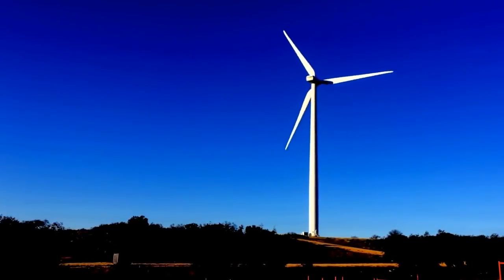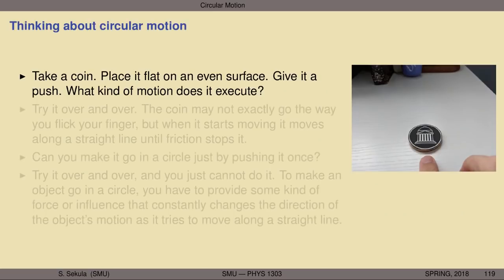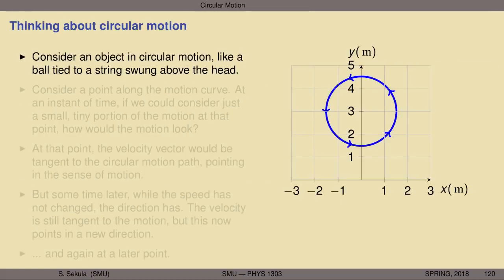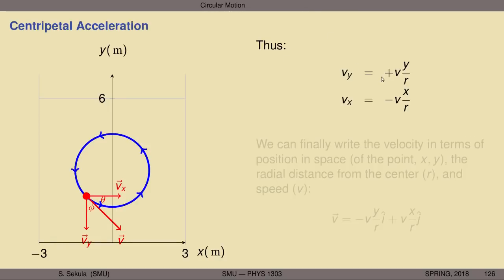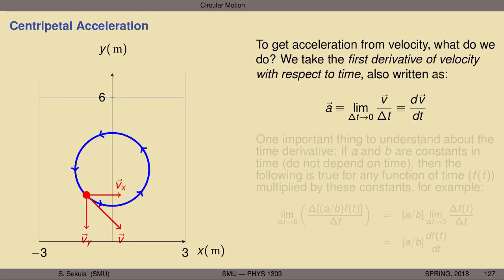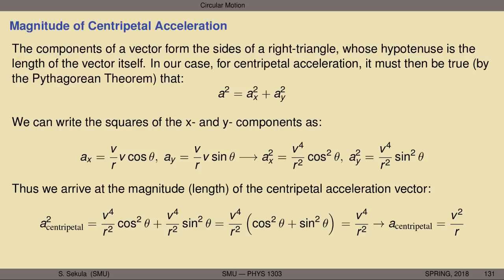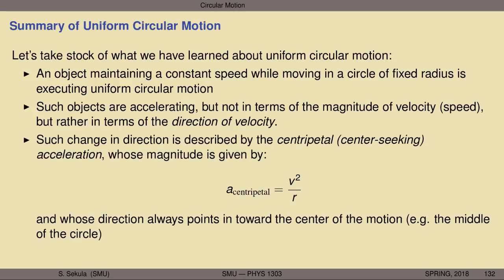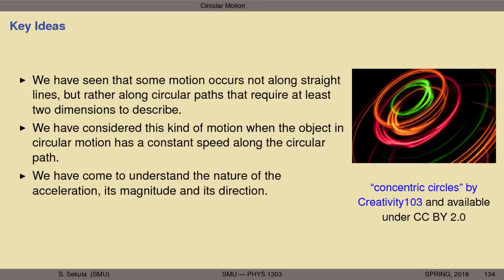PHYS 1303 - Lecture 7 - Circular Motion (Uniform)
The importance and ubiquity of circular motion; describing circular motion mathematically; applying space, time, motion, vectors, and calculus to understand circular motion; what happens when the influence that started circular motion no longer acts?